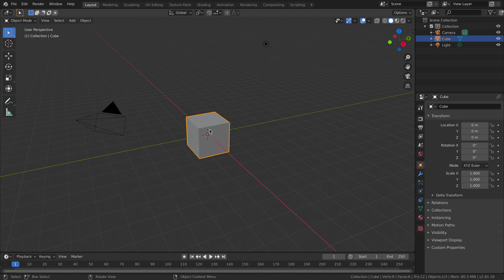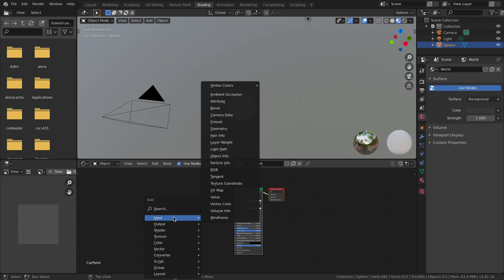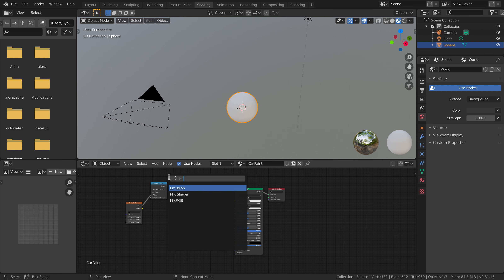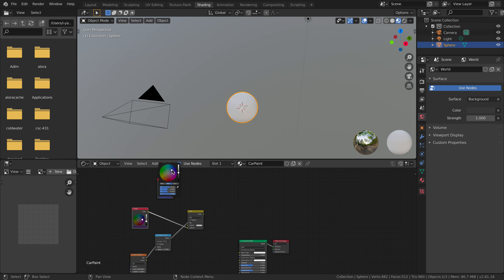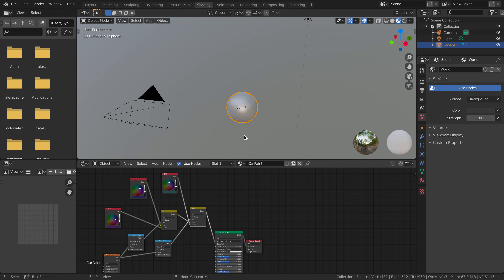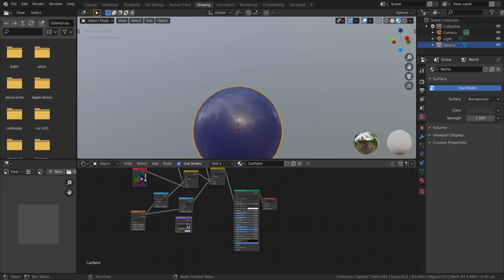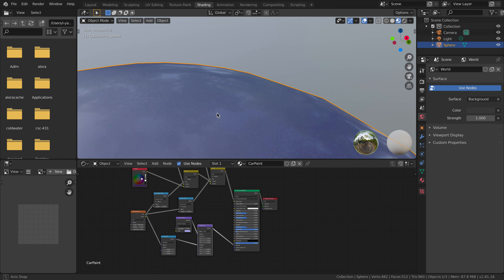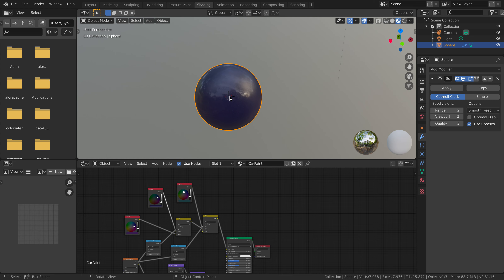Creating a Car Paint Material - Blender 2.8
This is a quick tutorial on how to create a simple material in blender that looks like car paint.